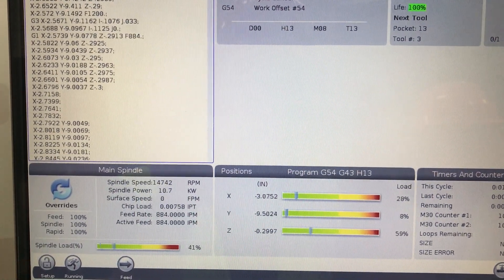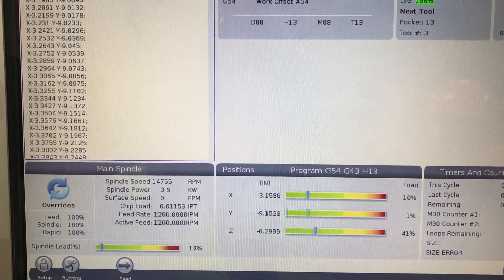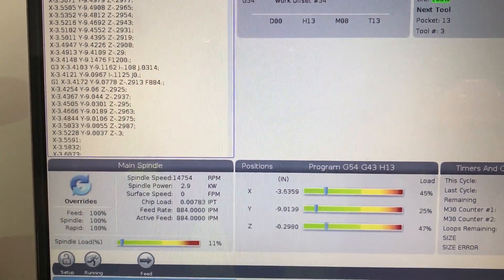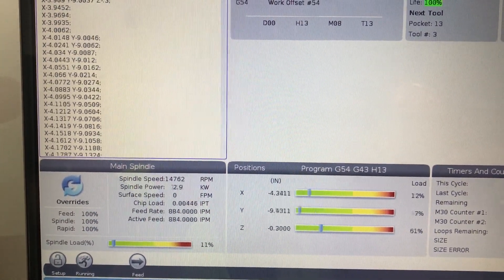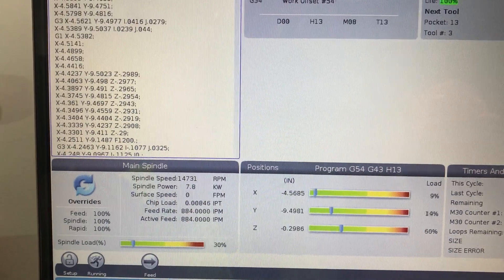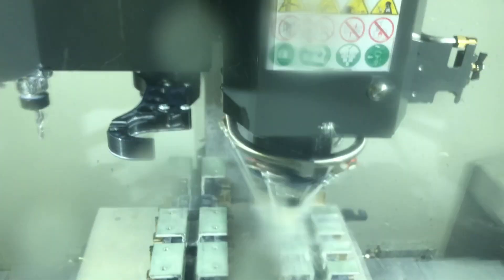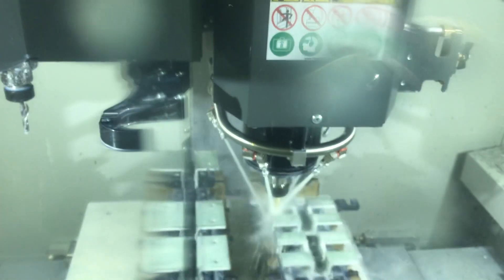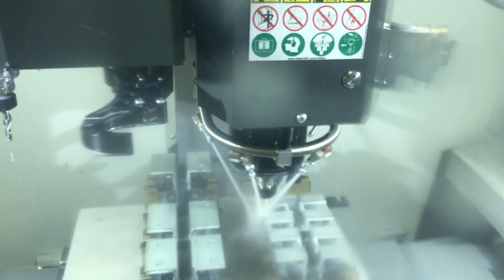Haas DM-1, Midaco Pallet Changer and 5th Axis workholding. Part 2.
Our Haas DM-1 with 5th Axis workholding on top of Midaco Pallet Changer.
This is High Efficiency Milling approach.